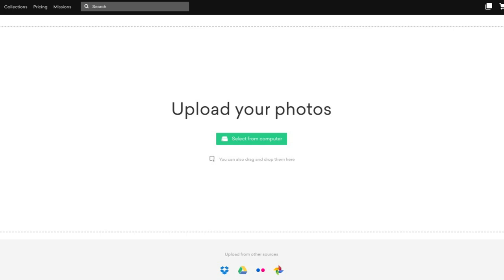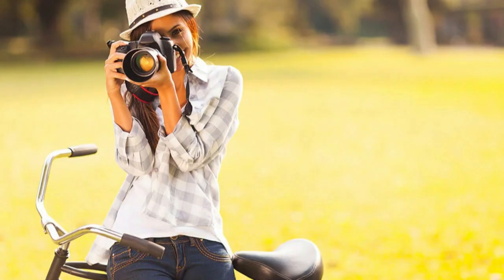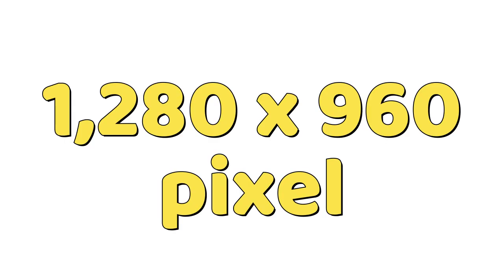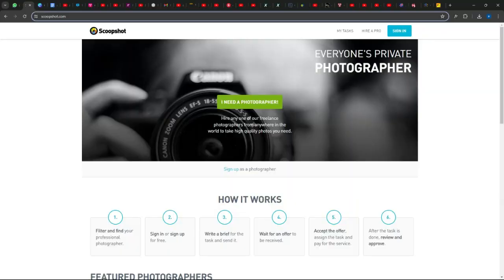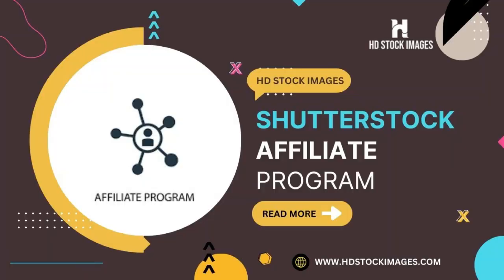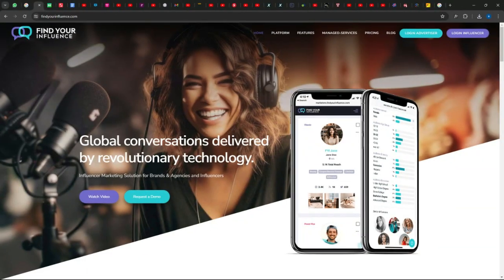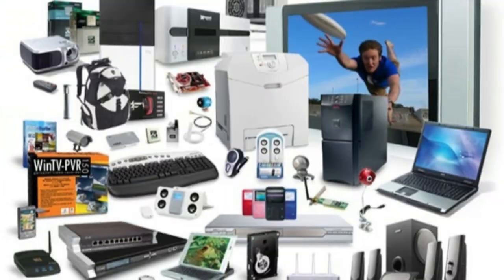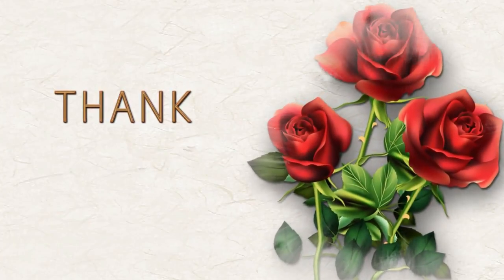4 WEBSITES THAT PAY YOU MONEY DAILY!! (Make Money With Your Phone in 2024!!)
In this video titled "4 WEBSITES THAT PAY YOU MONEY DAILY!! (Make Money With Your Phone in 2024!!)" , I discuss how you can make money with your phone in 2024.

Hi, I'm Mariam A.  I'm just an ordinary millennial who wants to become a millionaire by making money online! I recently launched 5 businesses and I am here to guide you on my journey to wealth. All I have is my laptop, ambition, and passion.

In this video, I'm going to talk about how I'm going to become a millionaire and why I decided to do this challenge.

On this channel, I will be documenting my progress, trying out different ways to make money, and sharing my results with you. This channel is for people who want to escape 9 to 5 jobs like me and achieve financial freedom as soon as possible!

[Join Make Money Online Challenge💵]